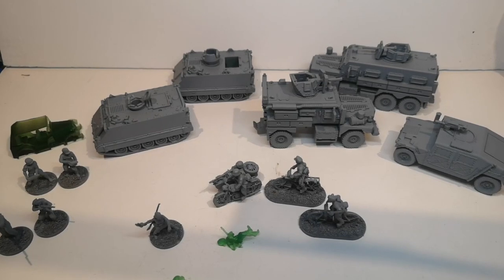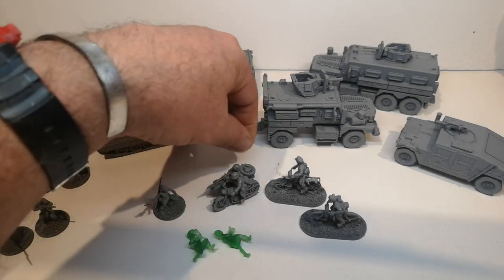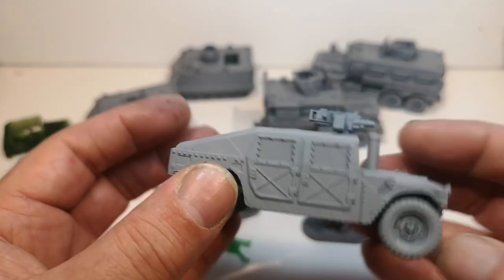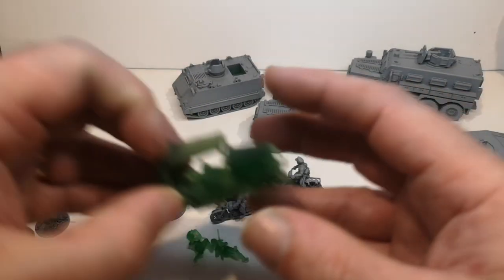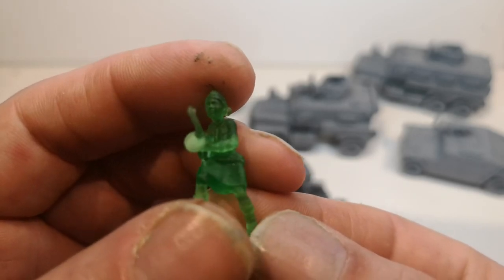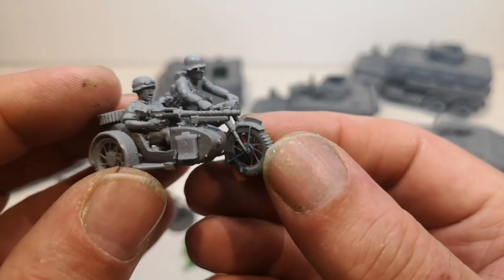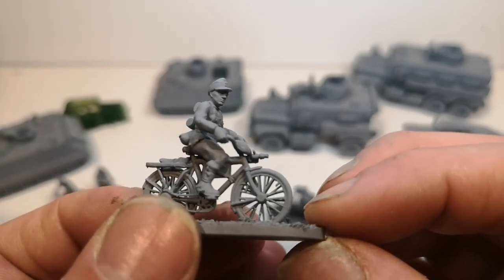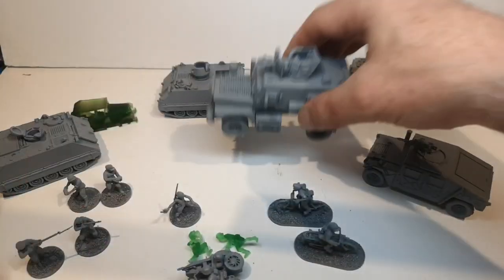3D Resin Prints at Paint and Glue Miniatures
A quick look a some of the 3D prints I am now offering at my 3D printing